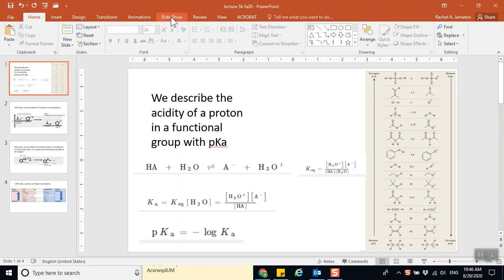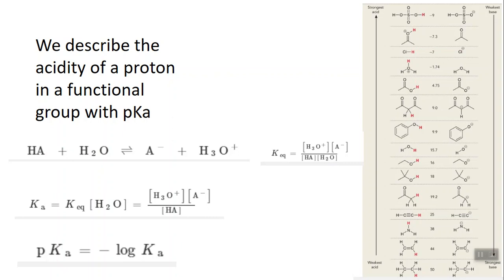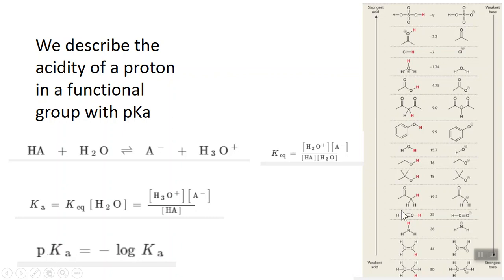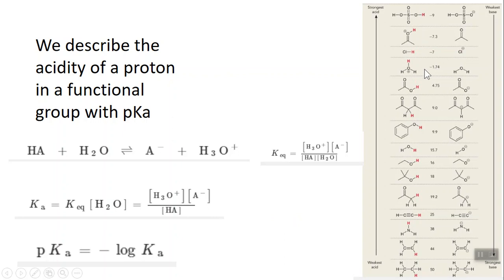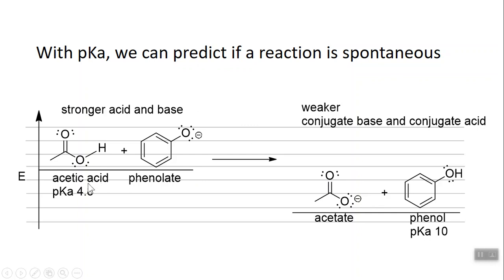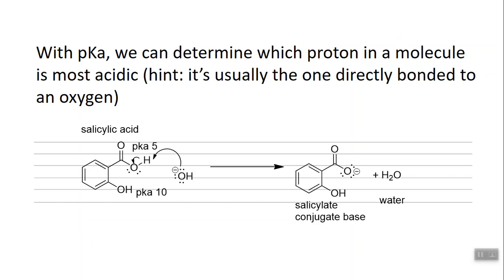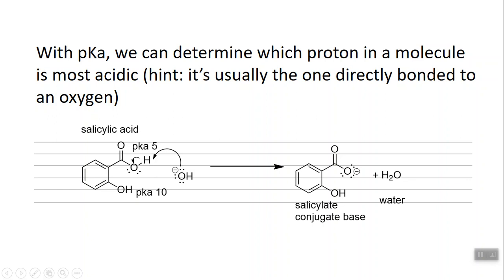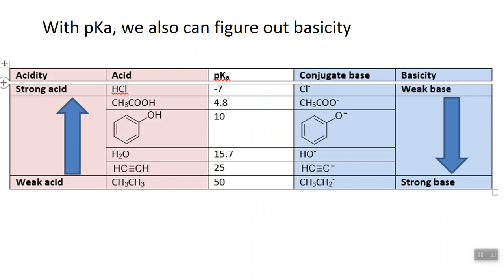acid-base 2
applications of pKa